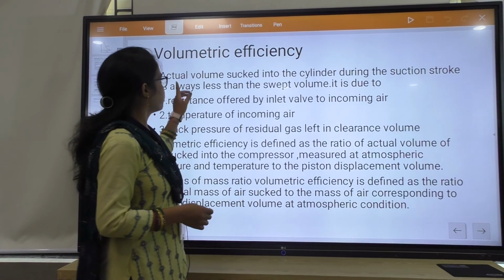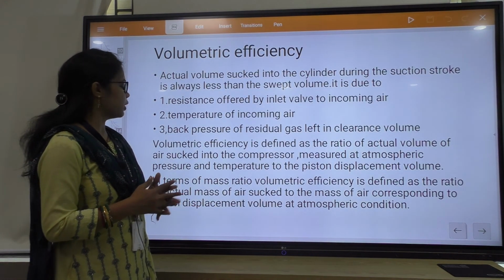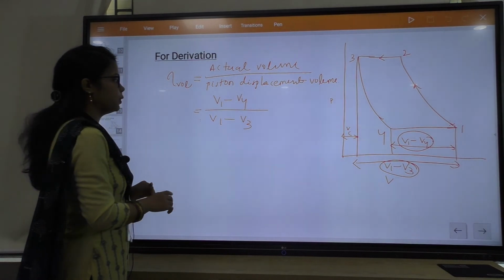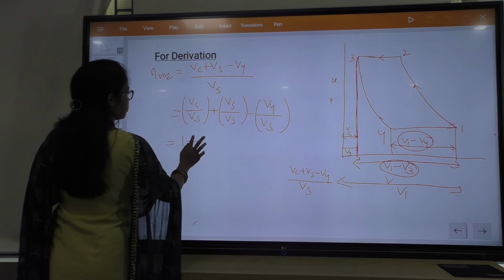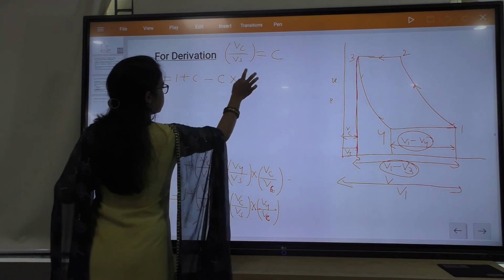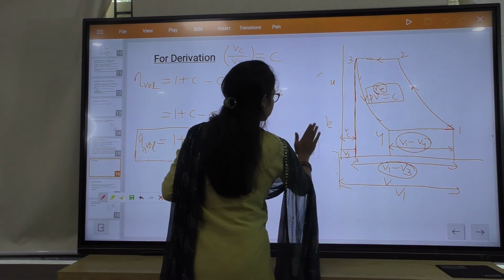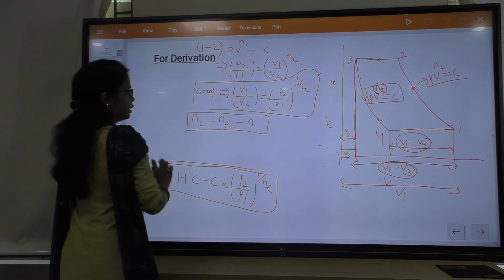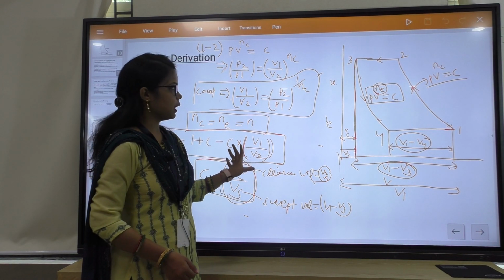Thermal Engineering II, Mechanical 4th Semester Lecturer 4